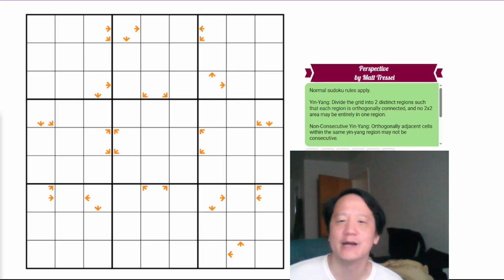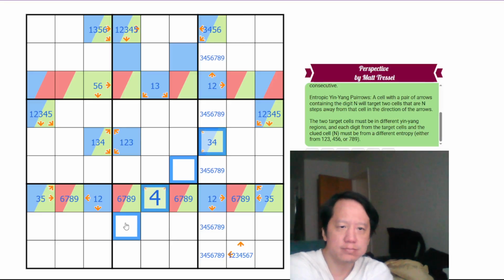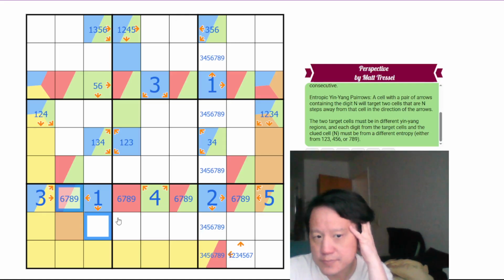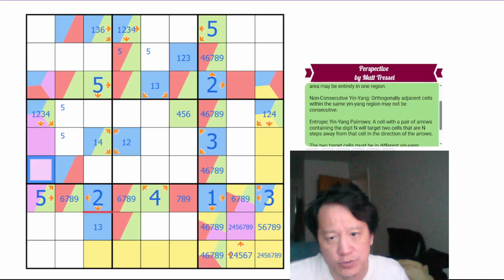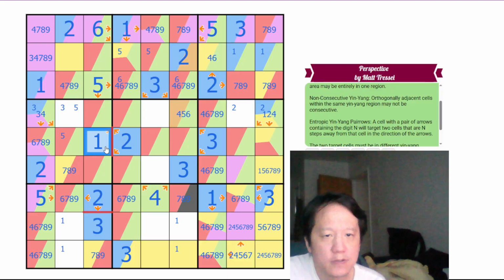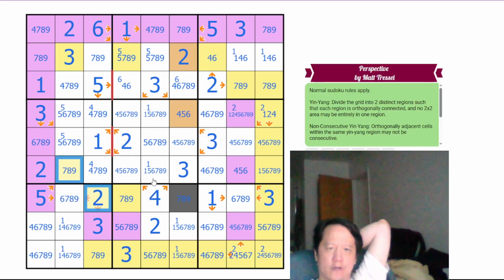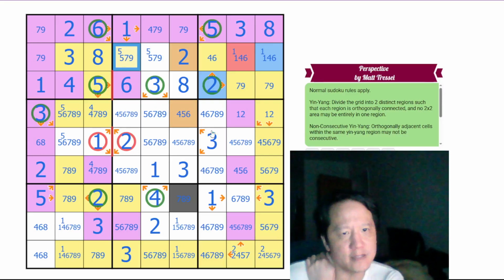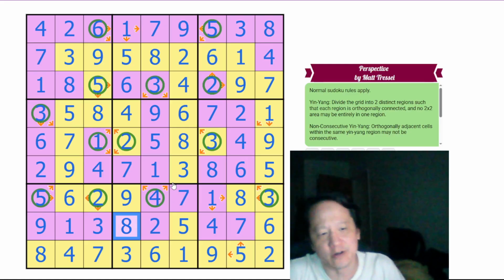Frank Puzzles About Perspective | Hard Variant Sudoku